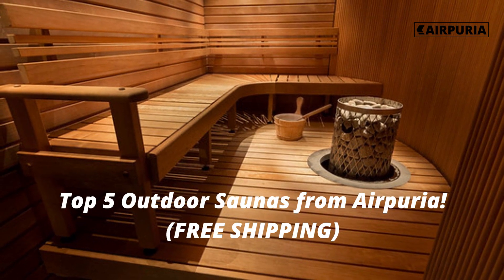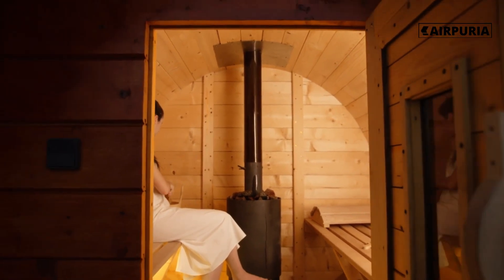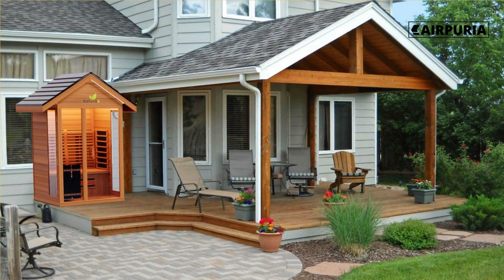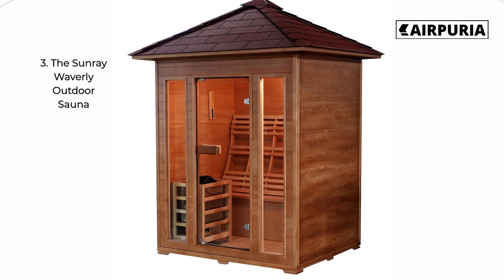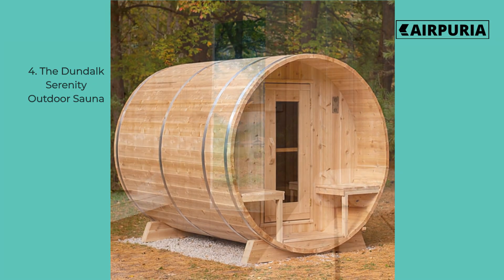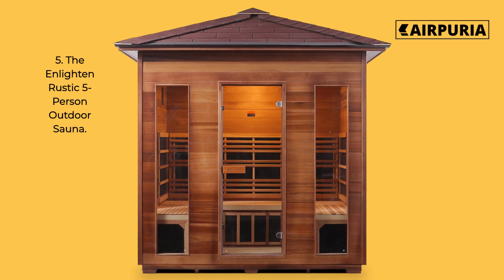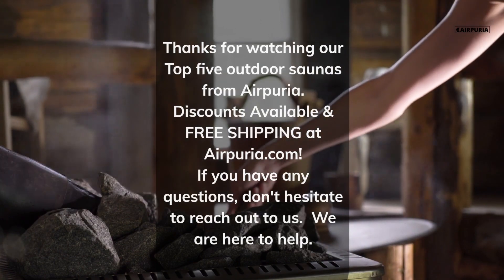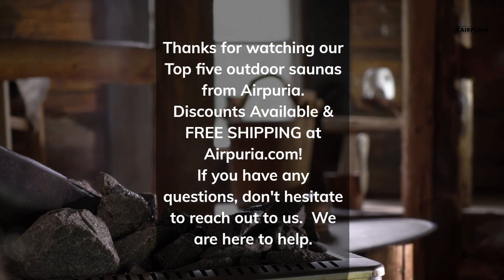Top Five Outdoor Saunas For 2023! (FREE SHIPPING)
In this video, we're sharing our top five outdoor saunas from our collection at Airpuria. The best part? All of these saunas come with free shipping. Our top five saunas include the Nature 6 Outdoor Sauna, Nature 8 Plus Outdoor Sauna, Sunray Waverly Outdoor Sauna, Dundalk Serenity Outdoor Sauna, and the Enlighten Rustic 5-Person Outdoor Sauna. Each sauna offers unique features and designs to suit any lifestyle. From luxurious designs to sleek modern looks, we have something for everyone. Visit airpuria.com today to purchase one of our top-ranked outdoor saunas and take advantage of free shipping.